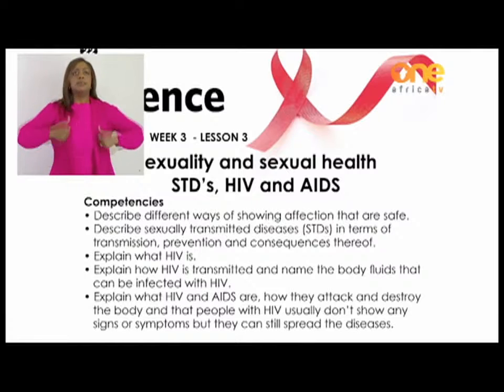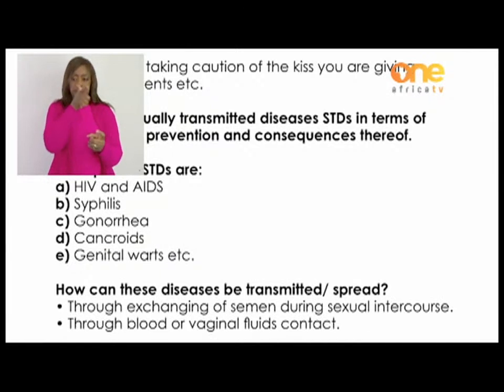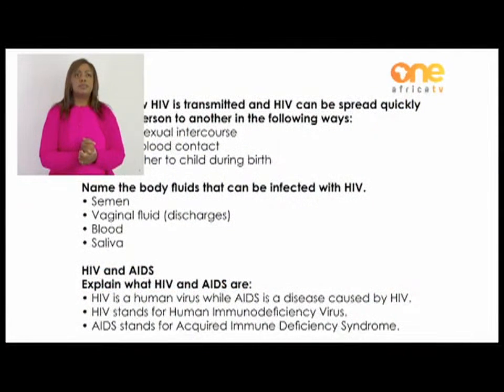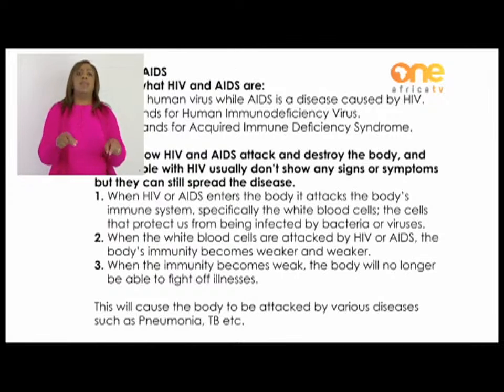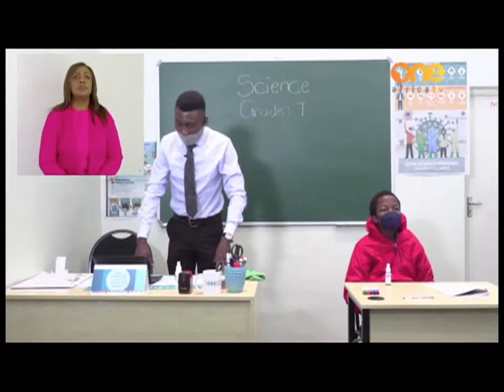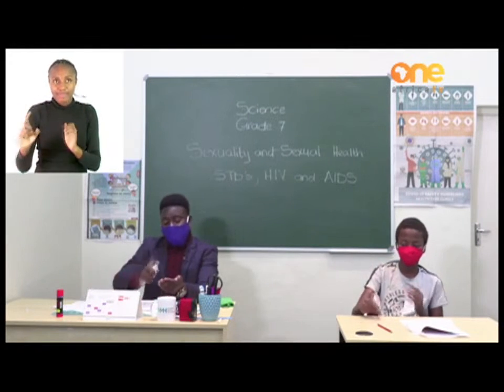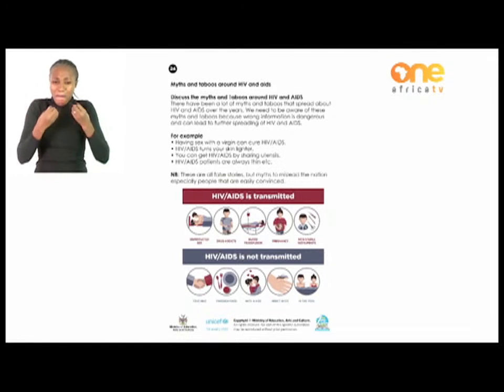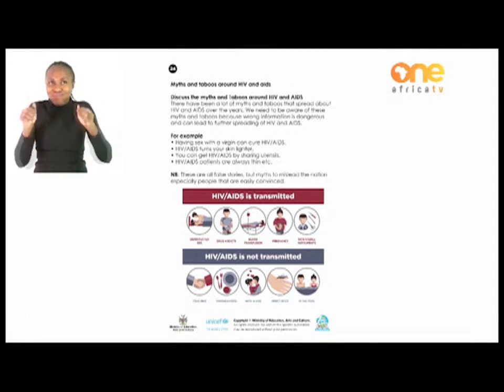LearnOnOne | Gr 6&7 | Science (Sexuality & Sexual Health, STD's, HIV & AIDS)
LearnOnOne | Gr 6&7 | Science (Sexuality & Sexual Health, STD's, HIV & AIDS) | Content by My Zone (NMH)